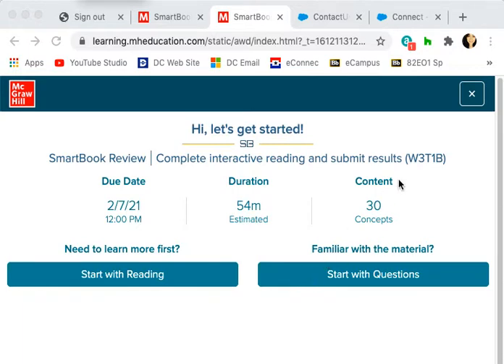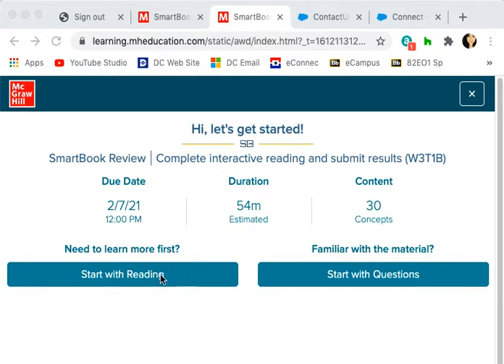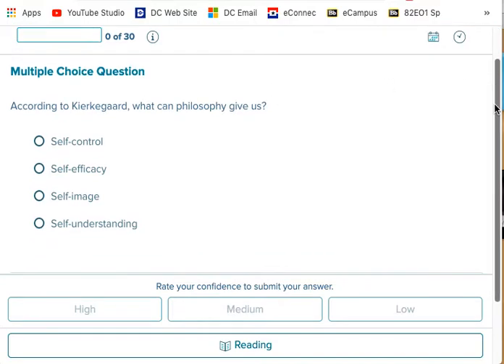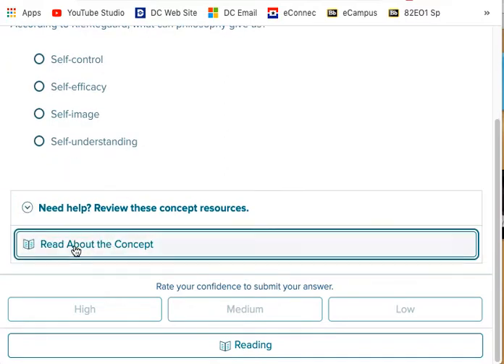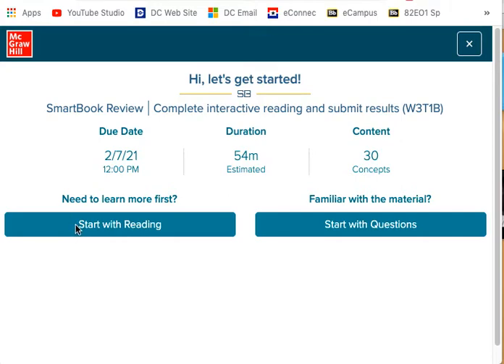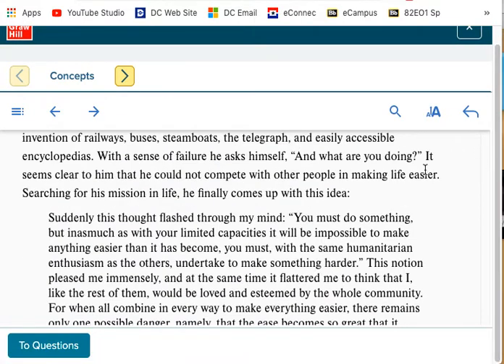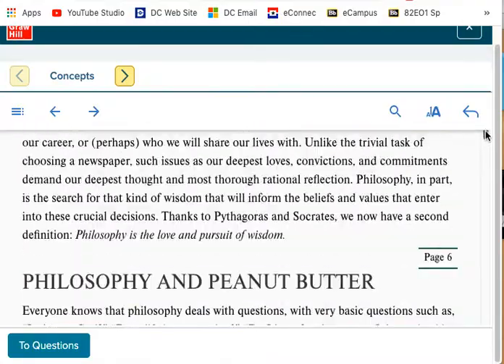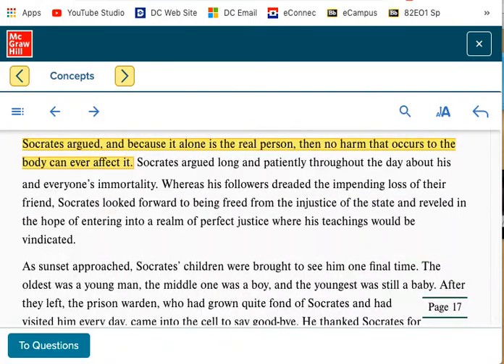Spring 2021, Phil 1301, Week 3 Bundle Overview and More (Dr. C.)